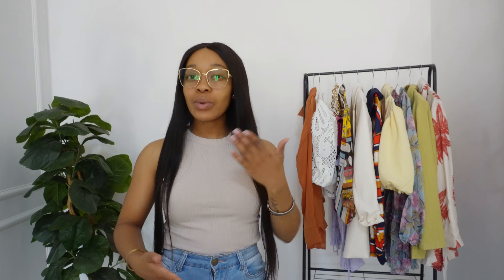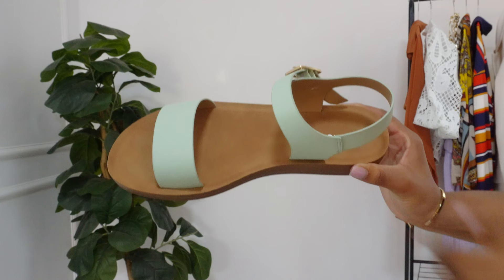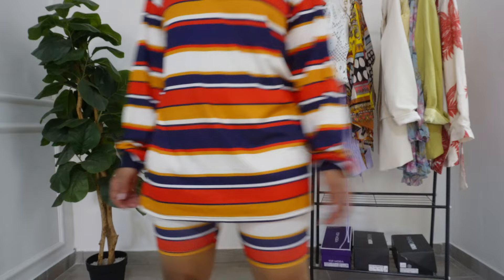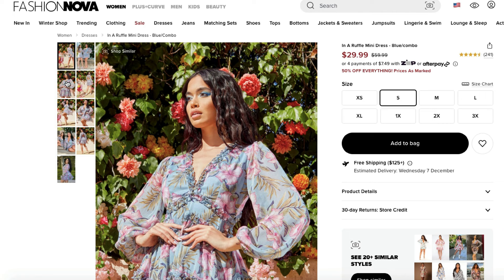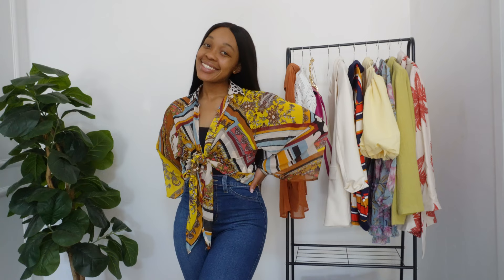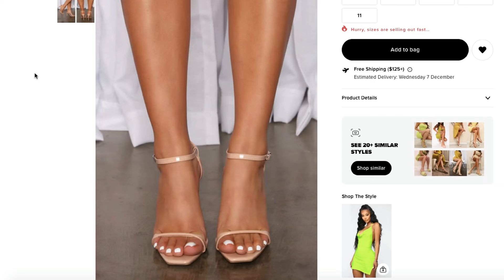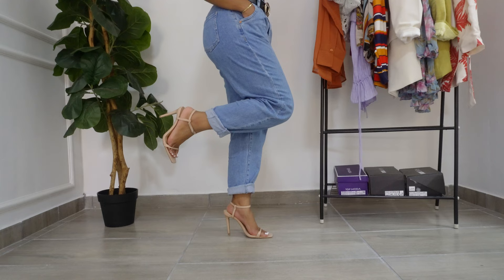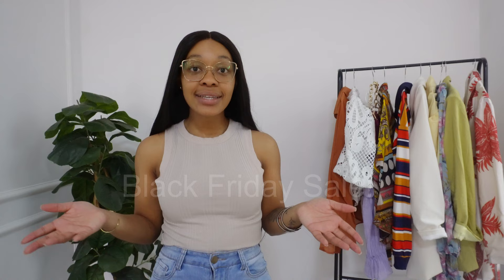Summer try-on haul! ft Fashion Nova (Black Friday 50% off) | OG Parley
Fashionnovapartner

The BIGGEST Black Friday SALE is on!  Everything on the site is 50-90% Off for a limited time only!
Save HUGE & get your ‘fits before the holidays. DON’T MISS THIS →

"FashionNova has the BIGGEST Black Friday sale on the Internet! Get your WHOLE
for less thanR200 with their INSANE markdowns. SHOP NOW before everything SELLS OUT→

WATCH IN HD 1080PX

Jesus said "I am the way, the truth, and the life: no man comes unto the Father but by me." (John 14:6)

Say this prayer and accept Christ Jesus as your Lord today:

Jesus, I believe you are the Son of God, that you died on the cross to rescue me from sin and death and to restore me to the Father. I choose now to turn from my sins, my self-centeredness, and every part of my life that does not please you. I choose you. I give myself to you. I receive your forgiveness and ask you to take your rightful place in my life as my Savior and Lord. Come reign in my heart, fill me with your love and your life, and help me to become a person who is truly loving—a person like you. Restore me, Jesus. Live in me. Love through me. Thank you, God. In Jesus’ name I pray. Amen. 🙏🏽

**My size guide**
SA 4-4.5 = US 6-6.5
SA Small = US Small
SA (pants) 30-32 = US (pants) 3-5

H A U L   I T E M S

McKenzie Striped Long Sleeve Short Set - Multi colour (S)

Isn't She Lovely Floral Pant Set 33 - Nude/combo (S)

•TEAMI BLENDS
15% off:  PARLEY15

•BOLT
CODE: ‘OGP40’ for 40 rand off your first Bolt ride

(wigs, clothes, shoes, bags and more!)

P R O M O T I O N   E N Q U I R E S

Camera: Sony ZV-e10
Editing Software: Wondershare Filmora X
Age: 22

Please note, this video contains a paid partnership and/or sponsorship items from Fashionnova •